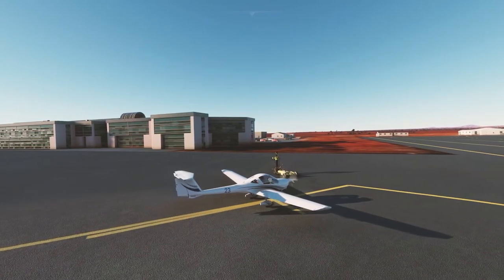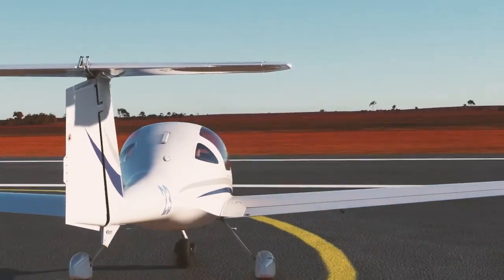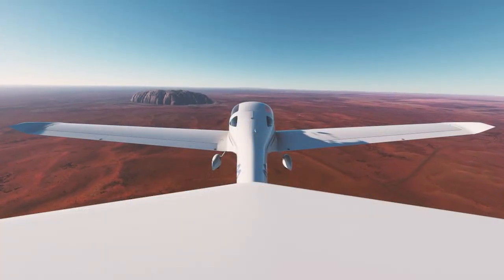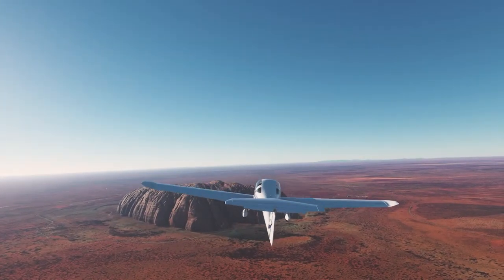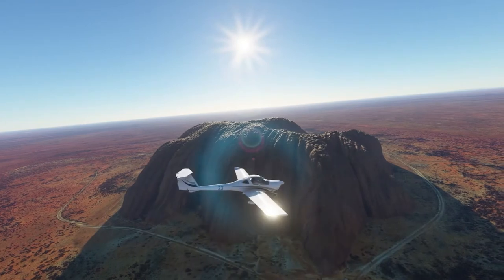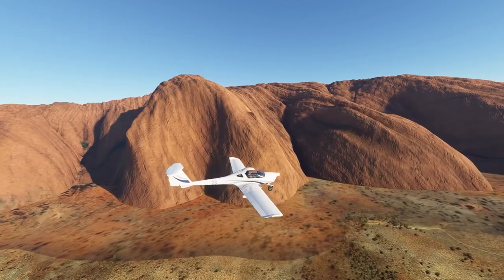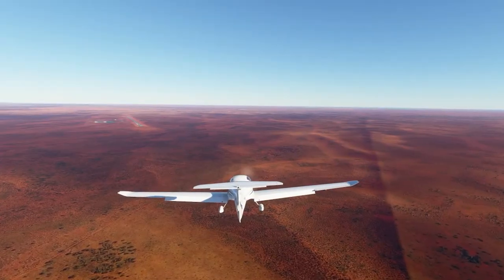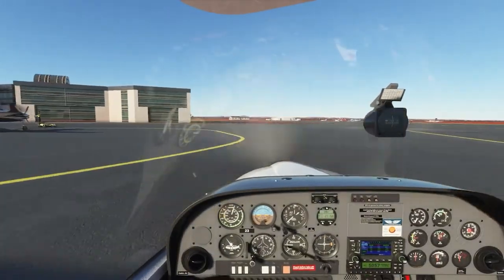Uluru Flight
Uluru, or Ayers Rock, is a massive sandstone monolith in the heart of the Northern Territory’s arid "Red Centre". The nearest large town is Alice Springs, 450km away. Uluru is sacred to indigenous Australians and is thought to have started forming around 550 million years ago. It’s within Uluru-Kata Tjuta National Park, which also includes the 36 red-rock domes of the Kata Tjuta (colloquially “The Olgas”) formation. ― Google